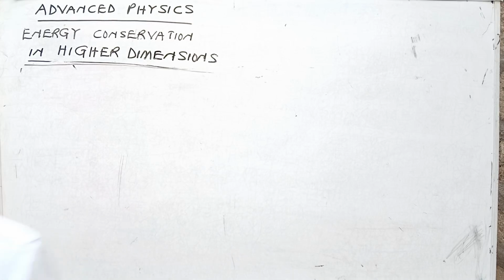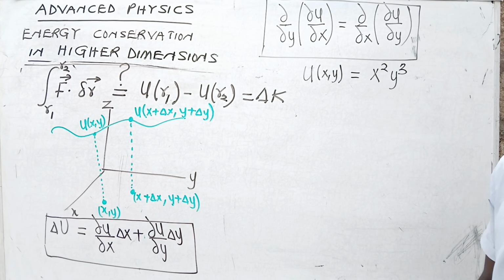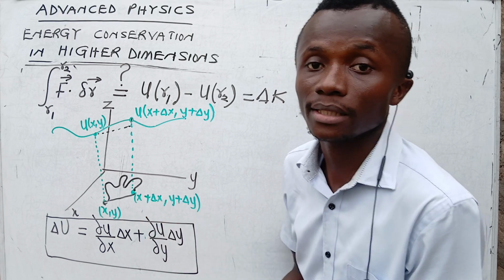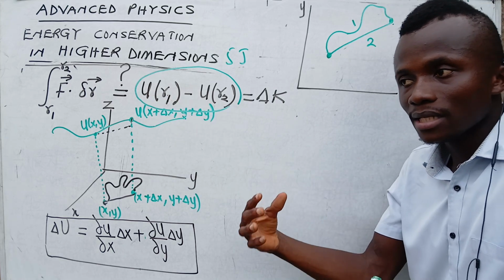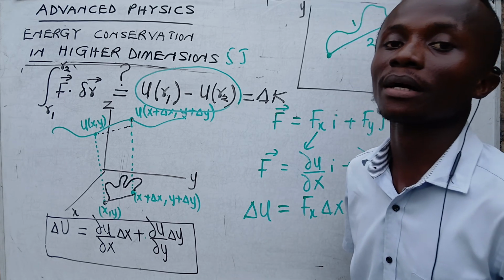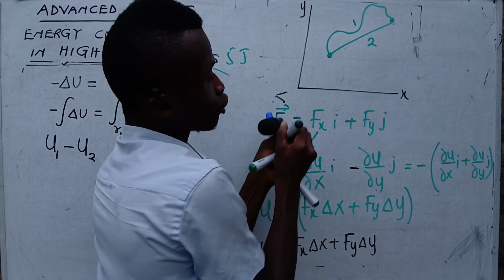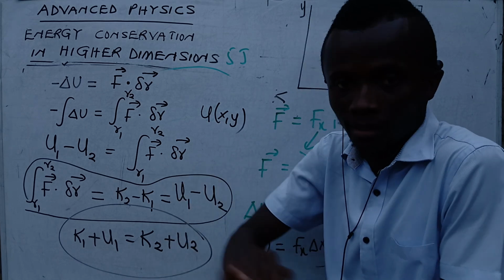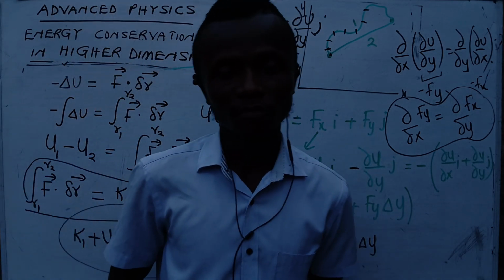Law of Conservation of ENERGY 5 (Final Episode)